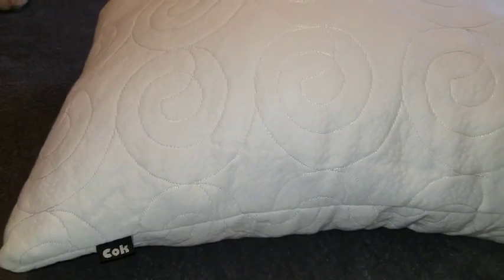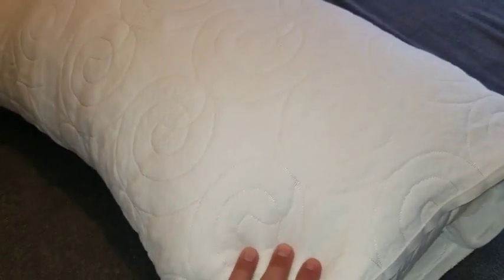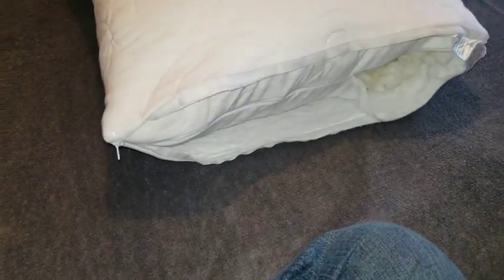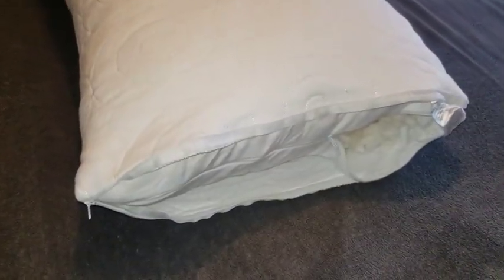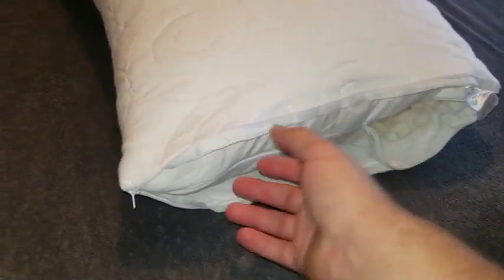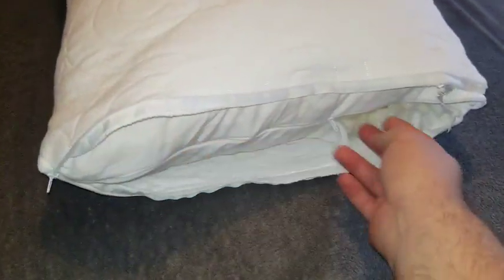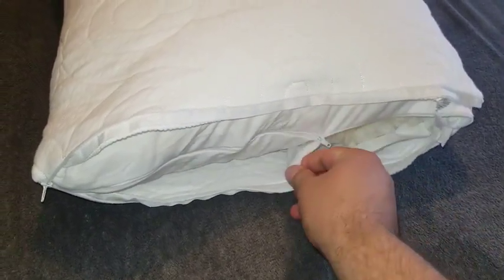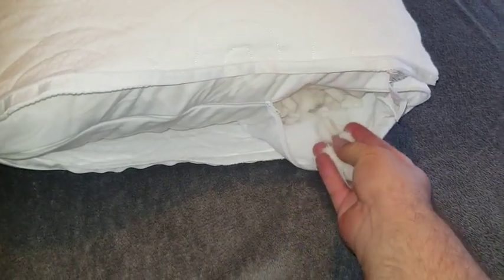Cok Shredded Memory Foam Pillow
YOUR BEST NIGHTS REST: Rest your head on our memory foam pillow after a long day working. It will support your head, neck, and shoulders, prevent pain making you feel rejuvenated! The perfect balance between fluffy and firmness to provide the most comfortable sleeping experience for you and your family.
BREATHABLE AND SOFT: Specially designed with removable super soft cooling bamboo derived rayon cover and shredded memory foam allows for more air circulation that ensure your pillow stays cool all night long. So that you can enjoy a sweet dreams and refreshed mornings.
SAFE FOR YOU AND YOUR LOVED ONES: A perfect combination of 80% memory foam and 20% poly fibers, WITHOUT any harmful material for better health. It is also applied for pregnant women and children. Safety first for you and your family.
PERFECT FOR ALL SLEEPERS: Our shredded of memory foam allows this pillow to be contoured to fit any sleeping position and adjusted in many different ways. You can ADD or REMOVE foam according to your personalize comfort, perfect custom made pillow for all sleep positions.
SATISFACTION GUARANTEED: We are so confident in the quality of our memory foam pillow that we offer 30 days satisfaction guarantee!

best memory foam pillow 2018
ghostbed luxury memory foam ghost pillow
shredded memory foam bulk
shredded foam filler walmart
simply sova pillow review
tempur pedic tempur cloud pillow
sormag pillow review
snuggle pedic kool flow pillow
snuggle pedic pillow bed bath and beyond
amazon bamboo pillow
best memory foam pillows
eden pillow review